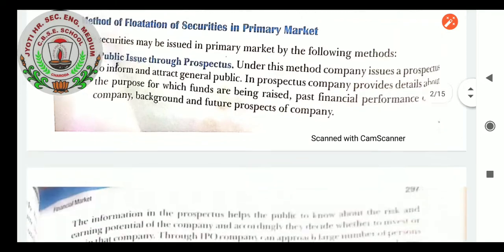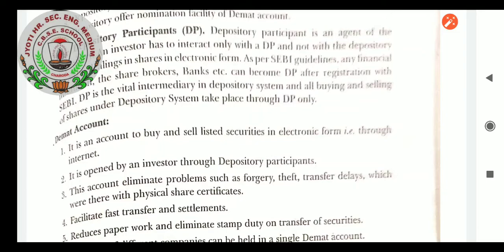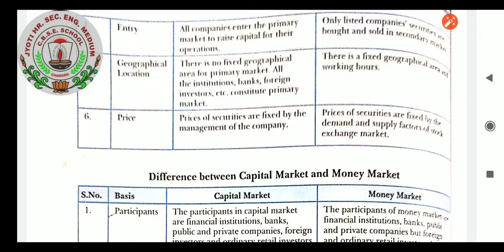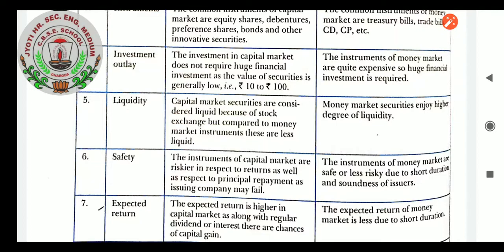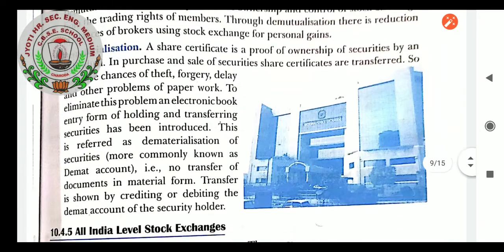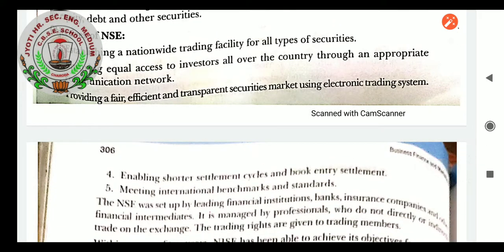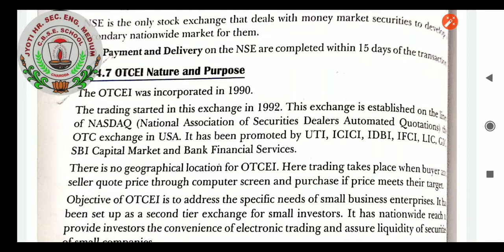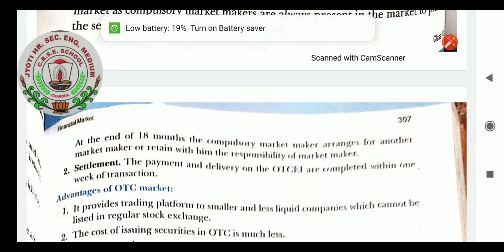14 jan 22 bst12